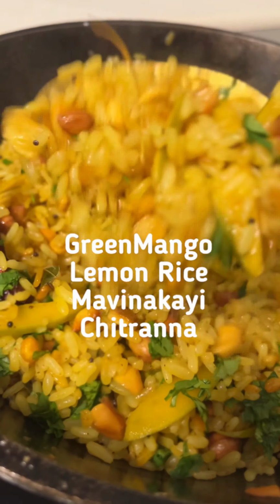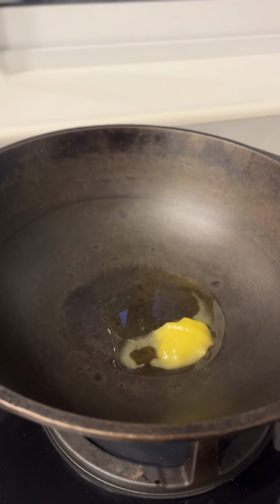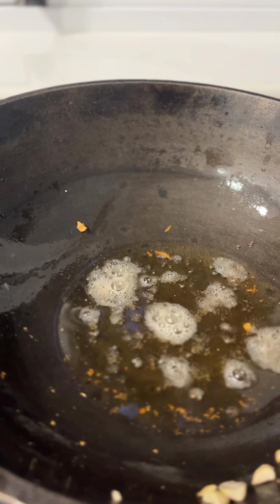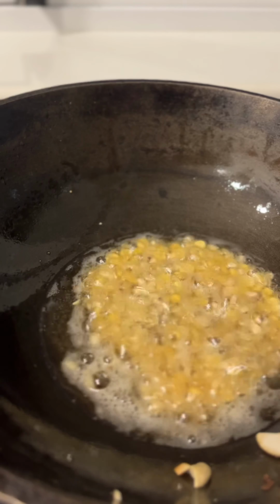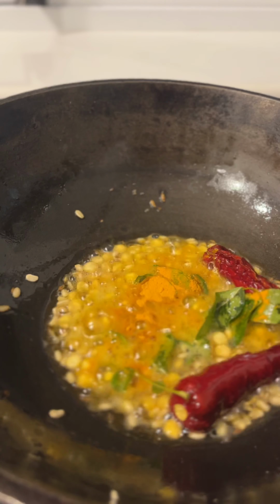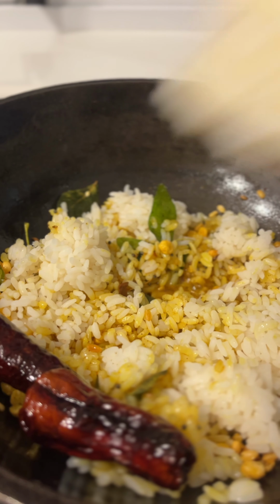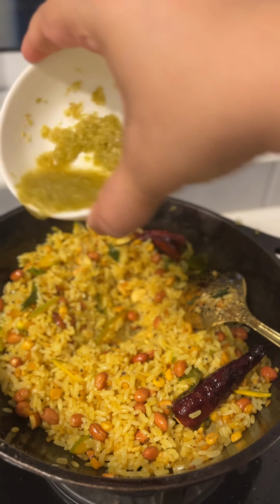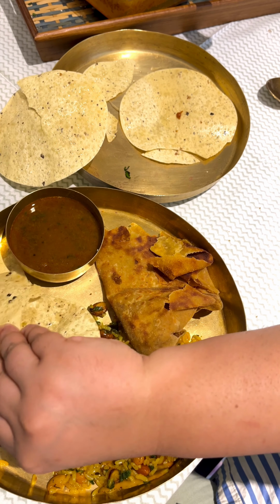Green Mango Lemon Rice Hindi and English recipe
Green mango and lemon rice is a quick and easy rice dish that is so delicious. I add green peas sometimes though that is not traditional. If you have a peanut allergy replace with cashews.
If you don’t have raw mango just use lime or lemon juice. I add a little zest too, to amplify the flavours. So good with papad and yogurt or a ladleful of amti, a Pulusu or rasam. If you use oil instead of ghee it’s vegan. If you don't have mango use 4-5 tsps of lemon or lime juice and zest (of about 1 lime). I find adding a dash of lime enhances the flavours of the mango but the choice is yours. Green peas are not traditional to chitranna but if you want to get some greens into your meal you could consider it. Find Hindi and English recipes below-

1 cup raw Ponni rice (use any non sticky short grained rice)
1/4 cup unslated unroasted skin on peanuts
2 tbsp unroasted unsalted cashews
1 tbsp oil

For tempering
2 tbsp oil
1 tbsp ghee
1 tsp black mustard seeds
2 tbsp chana dal soaked for 2 hours and drained
1 tbsp urad dal (husked bengal gram) soaked 2 hours and drained
 Pinch hing (optional)
2 dried Bedgi or kashmir red chillies whole, stalks removed
8-10 fresh green curry leaves
1/2 tsp turmeric powder (or to taste)
1/2 tsp red chilli powder or to taste
1/4 cup sliced raw mangoes
1 teaspoon lime juice and zest (optional)
1 cup cooked green peas (optional)
3 tbsp finely chopped coriander leaves (use parsley if you don't like coriander)
salt jaggery and chilli powder (cayenne) for seasoning
METHOD
Wash and cook rice in excess water until tender and edible. Drain and reserve.
Fry peanuts and cashews in ghee until golden and crispy on a medium flame. Drain and reserve.  On a high flame heat remaining ghee and oil and add mustard seeds. Cook 1 minute, add urad and channa dal and cook 3 minutes until golden.
Add red chilies and curry leaves and cook 1-2 minutes. Add turmeric and red chilli powder and hing if using and stir to blend and prevent powdered spices from burning. Add cooked rice, raw mango and toss well 3 minutes.
Coat rice evenly with the spices. Add peanuts and cashews and toss well again. Season for salt and jaggery. Add more chilli powder for spiceiness.

हरा आम और नींबू चावल
हरे आम और नींबू चावल एक त्वरित और आसान चावल व्यंजन है जो बहुत स्वादिष्ट है। मैं कभी-कभी हरी मटर भी डाल देता हूं, हालांकि यह पारंपरिक नहीं है। आपको रेसिपी और पूरा वीडियो मेरे यूट्यूब चैनल पर मिलेगा- लिंक बायो में है। अगर आपको मूंगफली से एलर्जी है तो उसकी जगह काजू का सेवन करें।
यदि आपके पास कच्चा आम नहीं है तो नीबू या नींबू के रस का उपयोग करें। स्वाद बढ़ाने के लिए मैं थोड़ा सा उत्साह भी जोड़ता हूं। पापड़ और दही या एक करछुल आमटी, पुलुसु या रसम के साथ बहुत अच्छा लगता है। अगर आप घी की जगह तेल का इस्तेमाल करते हैं तो यह शाकाहारी है। यदि आपके पास आम नहीं है तो 4-5 चम्मच नींबू या नींबू का रस और छिलका (लगभग 1 नींबू का) उपयोग करें। मुझे लगता है कि थोड़ा सा नींबू मिलाने से आम का स्वाद बढ़ जाता है, लेकिन चुनाव आपका है। हरी मटर चित्रन्ना के लिए पारंपरिक नहीं है, लेकिन यदि आप अपने भोजन में कुछ हरी मटर शामिल करना चाहते हैं तो आप इस पर विचार कर सकते हैं।

1 कप कच्चा पोन्नी चावल (किसी भी गैर चिपचिपा छोटे दाने वाले चावल का उपयोग करें)
मूंगफली पर 1/4 कप बिना स्लेटेड, बिना भूना छिलका
2 बड़े चम्मच बिना भुने अनसाल्टेड काजू
1 बड़ा चम्मच तेल

तड़के के लिए
2 बड़े चम्मच तेल
1 बड़ा चम्मच घी
1 चम्मच काली सरसों
2 बड़े चम्मच चना दाल 2 घंटे भिगोकर छान लें
1 बड़ा चम्मच उड़द दाल 2 घंटे भिगोकर छान लें
 पिंच हिंग (वैकल्पिक)
2 सूखी बेड़गी या कश्मीरी लाल मिर्च साबूत, डंठल हटा दें
8-10 ताजी हरी करी पत्तियां
1/2 छोटा चम्मच हल्दी पाउडर (या स्वादानुसार)
1/2 छोटा चम्मच लाल मिर्च पाउडर या स्वादानुसार
1/4 कप कटे हुए कच्चे आम
1 चम्मच नीबू का रस और छिलका (वैकल्पिक)
1 कप पकी हुई हरी मटर (वैकल्पिक)
3 बड़े चम्मच बारीक कटी हुई धनिया पत्ती (अगर आपको धनिया पसंद नहीं है तो अजमोद का उपयोग करें)
मसाला के लिए नमक गुड़ और मिर्च पाउडर (कैयेन)।

तरीका

चावल को धोकर अतिरिक्त पानी में नरम और खाने योग्य होने तक पकाएं। नाली और रिजर्व.
- मूंगफली और काजू को घी में मध्यम आंच पर सुनहरा और कुरकुरा होने तक तल लें. नाली और रिजर्व. तेज आंच पर बचा हुआ घी और तेल गर्म करें और इसमें राई डालें। 1 मिनट पकाएं, उड़द और चना दाल डालें और सुनहरा होने तक 3 मिनट तक पकाएं.
- लाल मिर्च और करी पत्ता डालकर 1-2 मिनट तक पकाएं. यदि उपयोग कर रहे हों तो हल्दी और लाल मिर्च पाउडर और हींग डालें और मिश्रण करने के लिए हिलाएं और पाउडर मसालों को जलने से रोकें। पका हुआ चावल, कच्चा आम डालें और 3 मिनट तक अच्छी तरह मिलाएँ।
चावल को मसाले के साथ समान रूप से लपेट लें। मूंगफली और काजू डालें और फिर से अच्छी तरह मिलाएँ। नमक और गुड़ का तड़का लगाएं. तीखापन के लिए अधिक मिर्च पाउडर डालें।